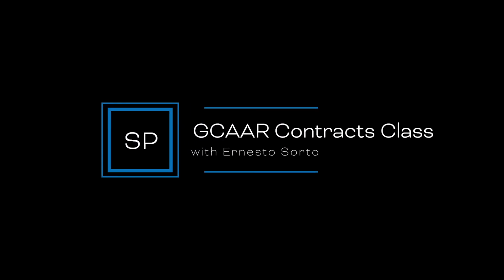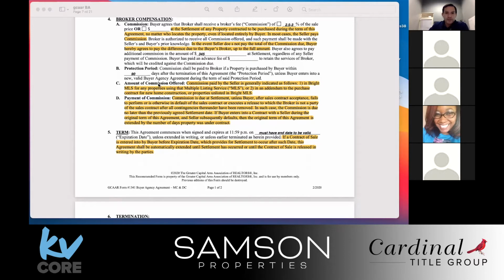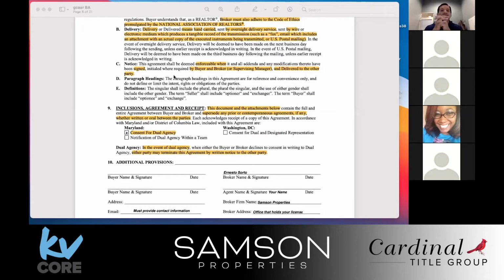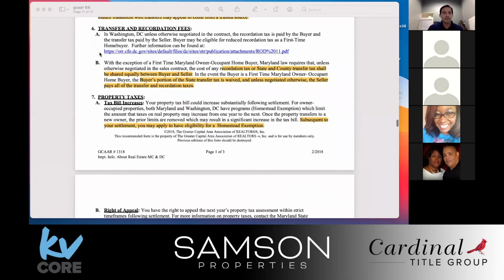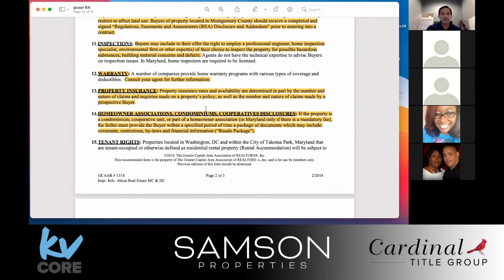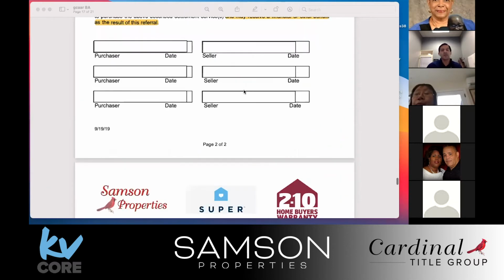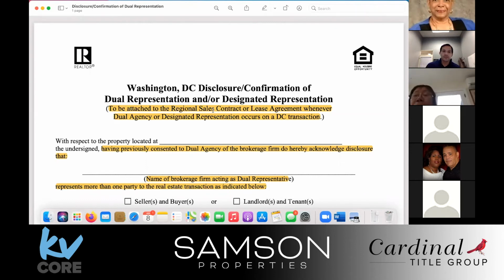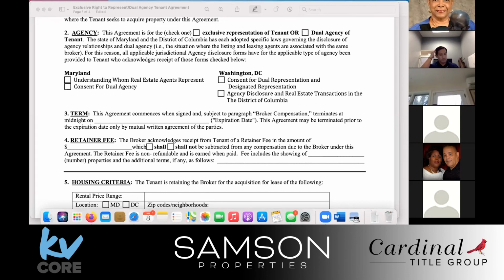GCAAR Contracts Class